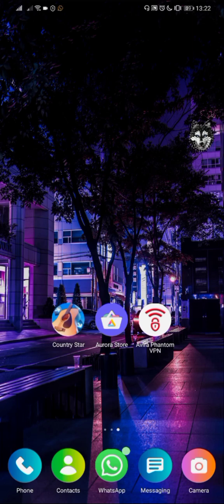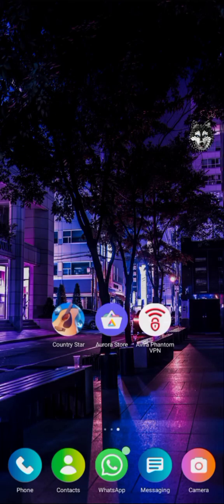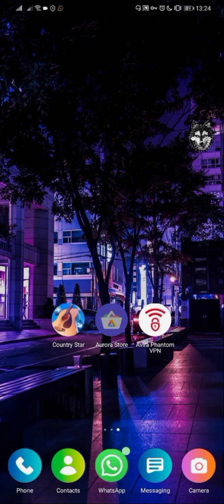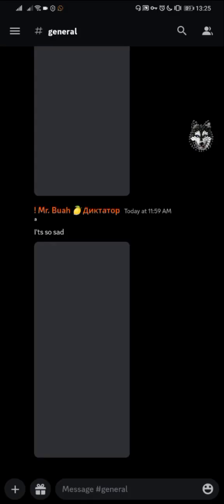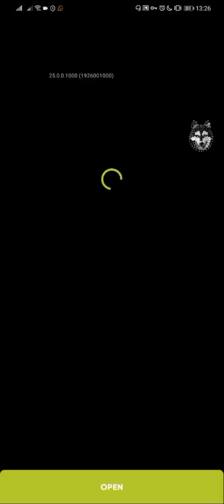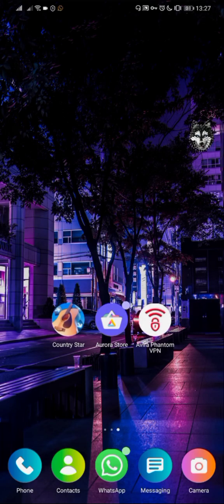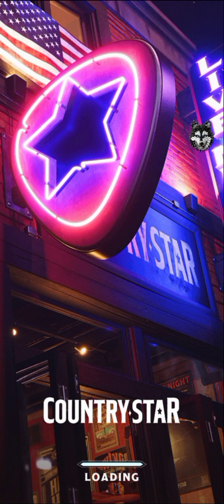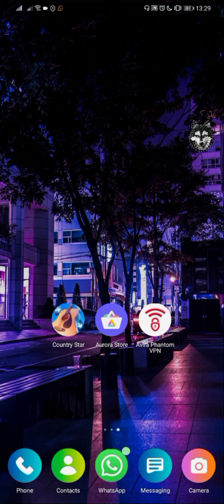(DEPRECATED) How to Install Country Star without needing Google Play Store | Alternative way